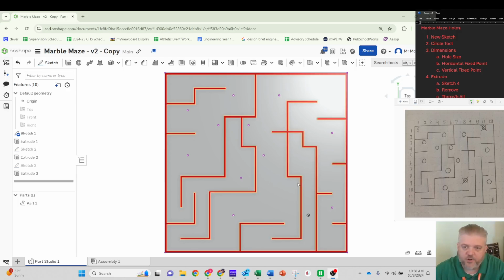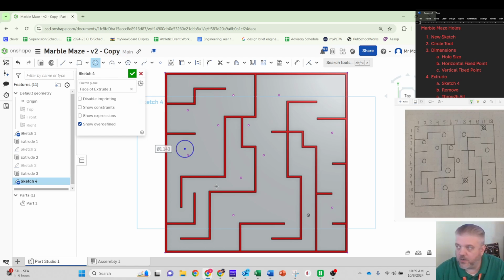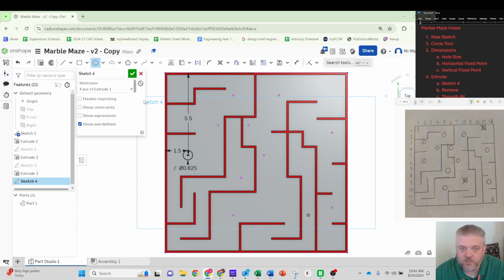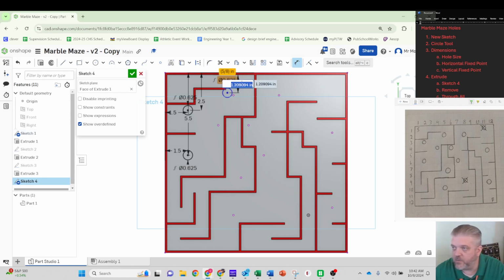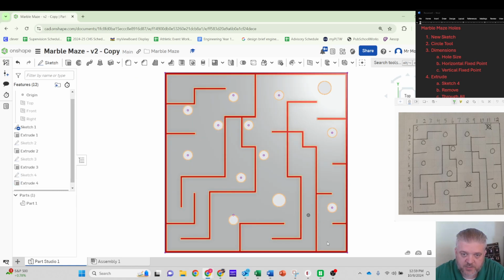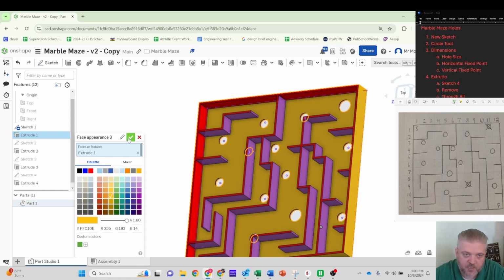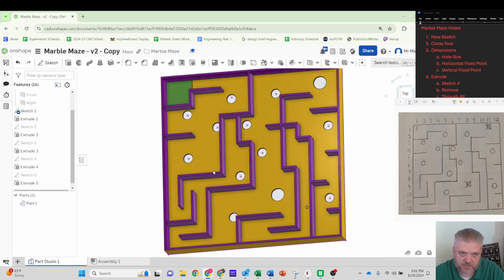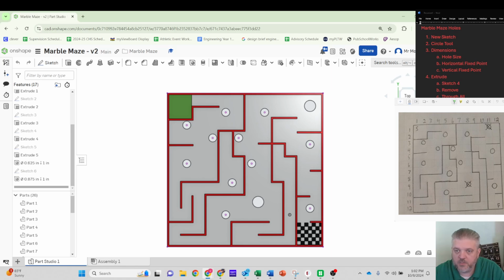Onshape - Marble Maze - Holes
In this video, we finish the Developing Solutions Phase of our Marble Maze Project. This is where we draw a CAD version of the maze that we sketched in our Engineering Notebook.

This video covers the 4th step - creating the holes, which we do using the circle and extrude - remove functions.